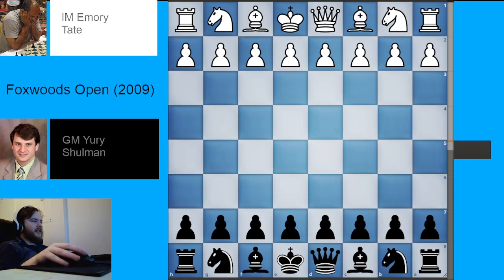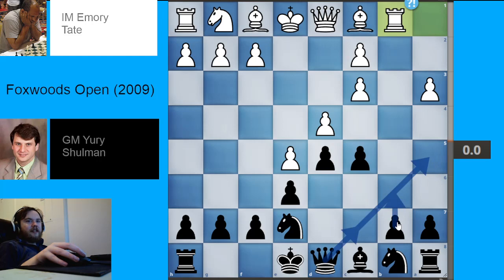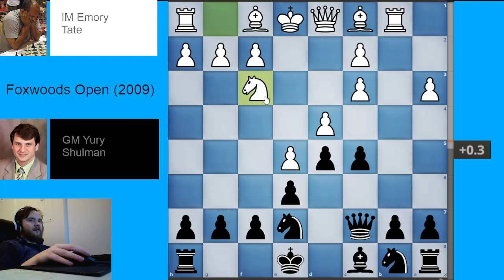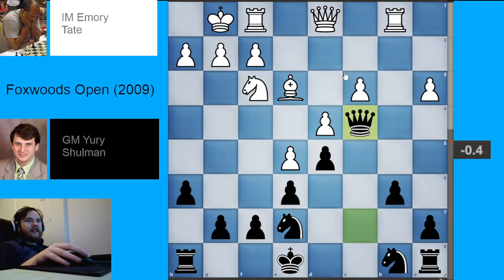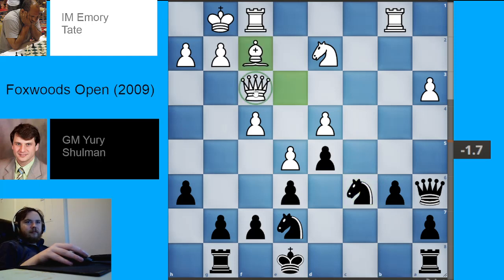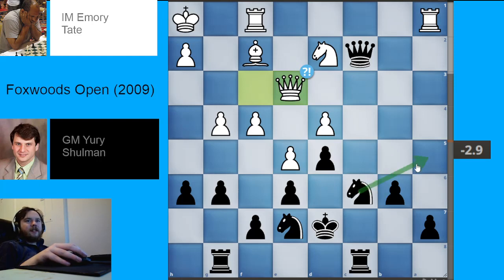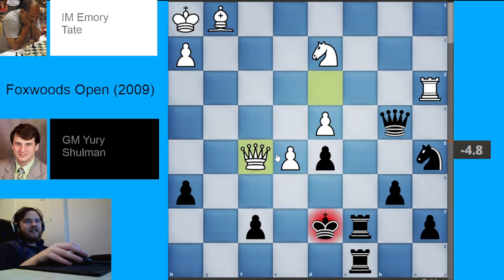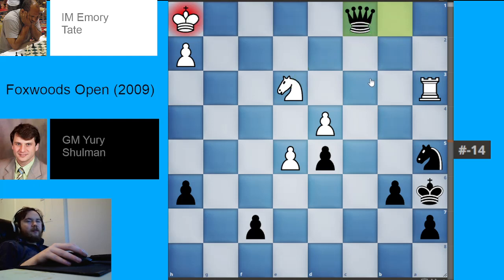[CHESS] French Defence (Winawer Variation 7. Rb1) | Tate - Shulman 2009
An instructive game featuring the 7. Rb1 sideline in the Mainline Winawer Variation of the French Defence.

With the White pieces we have Emory Tate, an international master from the United States who has been called "absolutely a trailblazer for African-American chess" by GM Maurice Ashley. Sadly he is no longer with us but he was known for his aggressive, creative, and tactical style; exactly the type of chess that I like to feature on this channel!

With the Black pieces we have Yury Shulman, a grandmaster from the United States who played for Belarus and the USSR in the past. He was (and likely still is) one of the top US players and tied for first in the 2001 World Open and has also done well in the U.S. Chess Championship as well as the U.S. Open. If I am reading things correctly, he also tied for first in the event where this game was played, losing in tie-break to Gata Kamsky. He also started two charities: the Yury Shulman International Chess School, and Chess Without Borders.

This particular game was played at the Foxwoods Open in 2009.

Sources: I found the game on my own, and the theory discussed is original for the most part.

Special Thanks: FM Mike Ivanov & CM Koosha Jaferian.